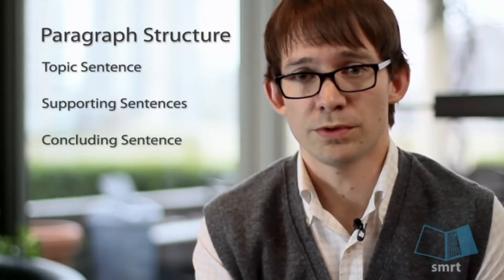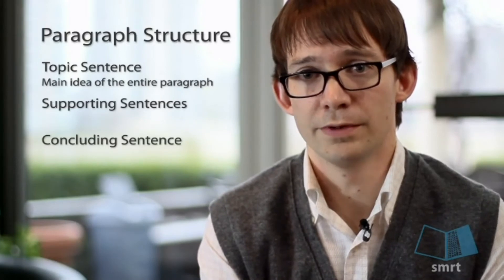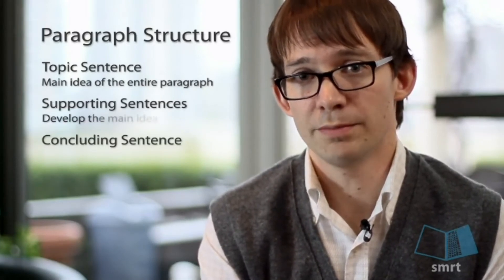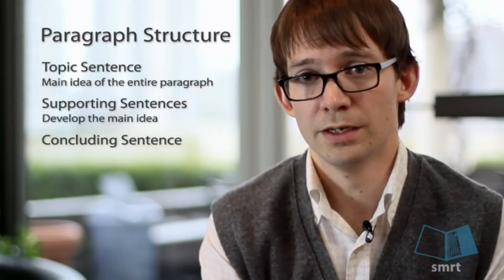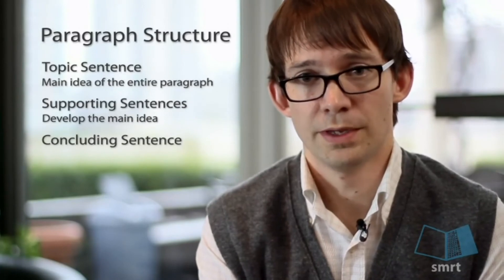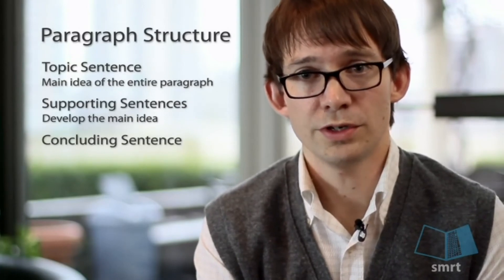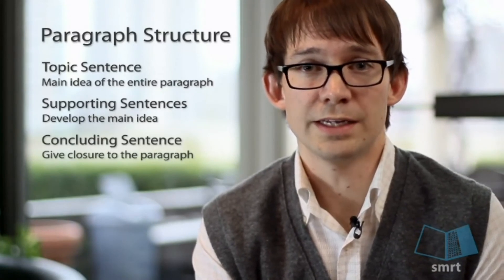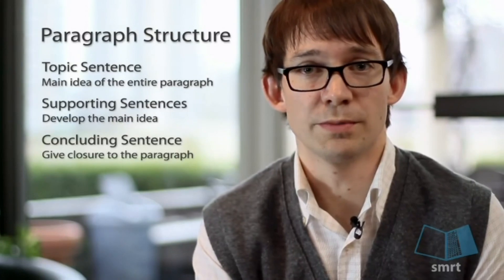paragraph structure_ 3 components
基本段落結構
有效/有力的段落: 3 部份
1.主題句:清楚的主題+ 整個段落的觀點
2.支持句:演譯主題句, 使用例子,細節, 解釋
3.結論句:簡略提到主要觀點; 總結全段落

Basic paragraph structure
*effective/strong paragraph: 3 components
Topic sentence:  a clear topic + main idea of the entire paragraph
2. Supporting sentences: the main idea with examples,
              details, explanations
3. Concluding sentence: touch upon the main idea
              and give closure to the paragraph